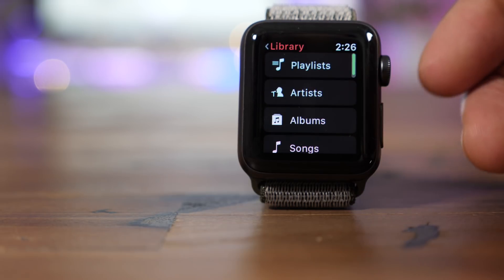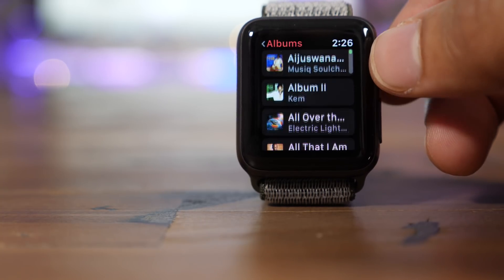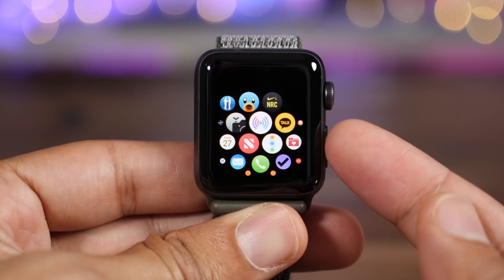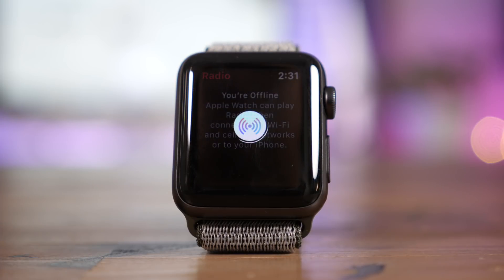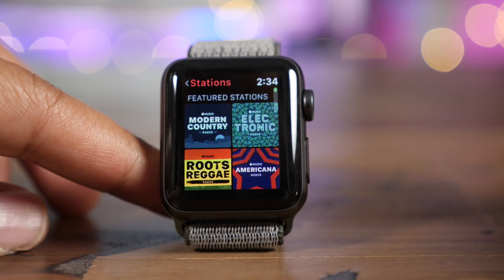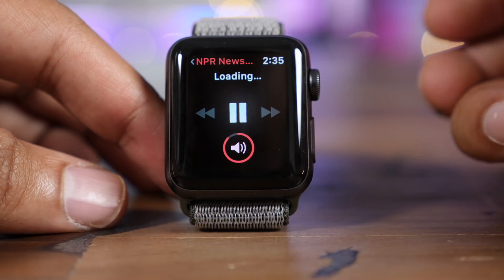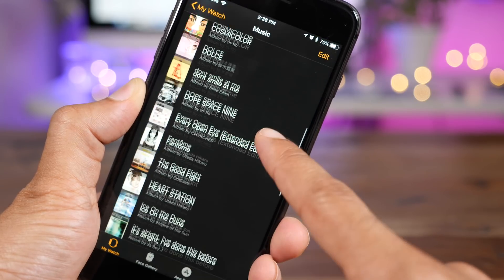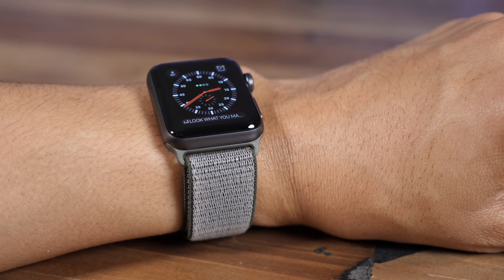Hands-on: watchOS 4.1 beta 1 - New Music Features!